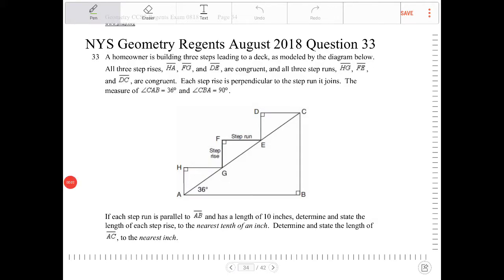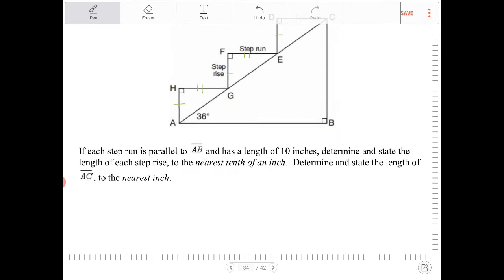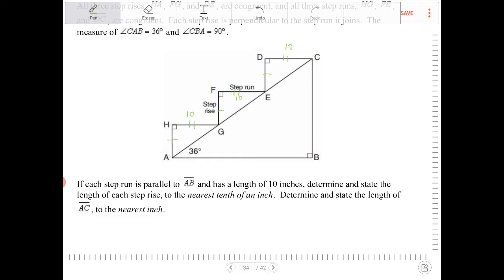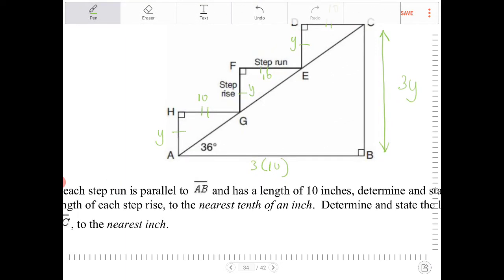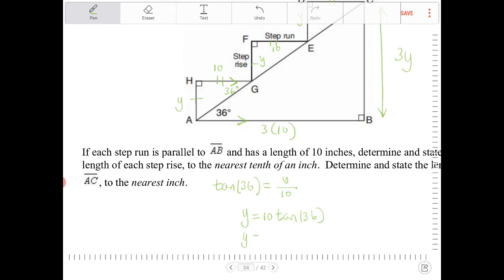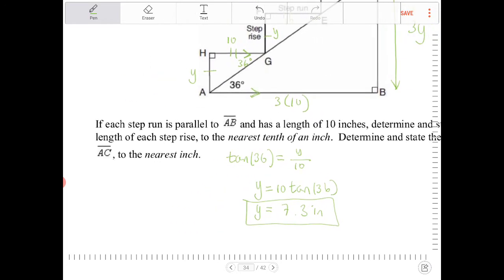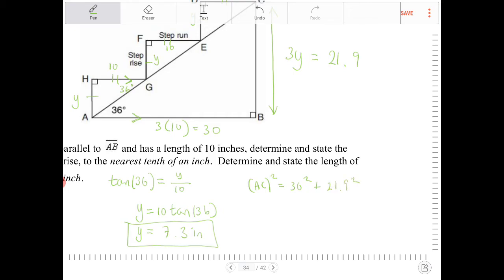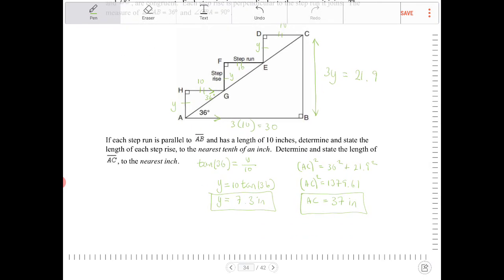NYS Geometry Regents August 2018 Question 33